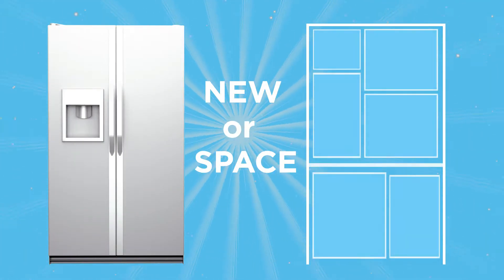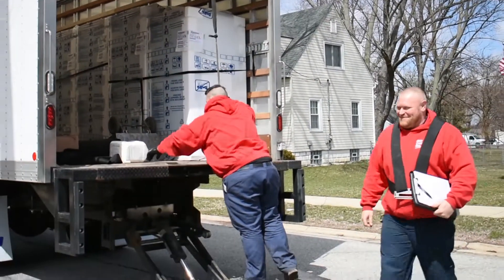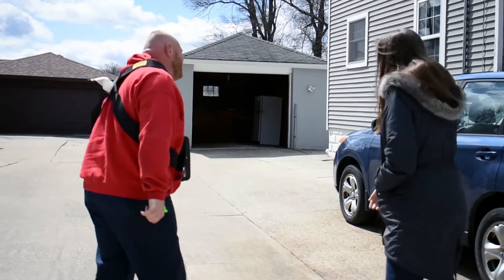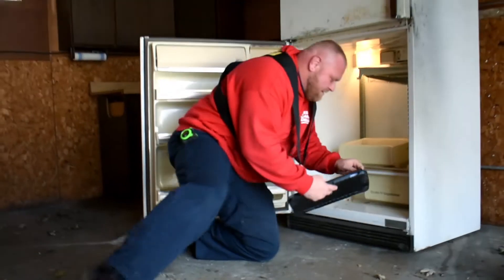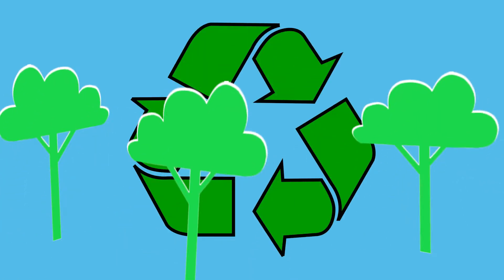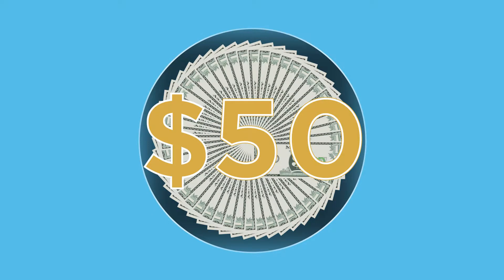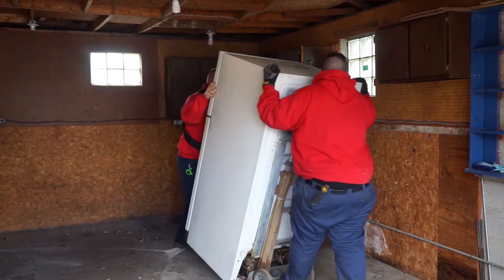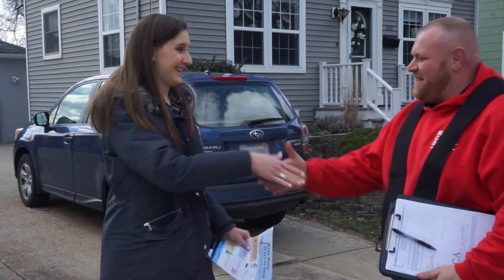NIPSCO's Appliance Recycling Program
Not sure what to do with that old fridge? Let us help. With our Appliance Recycling Program, we'll take it off your hands and send you a check for a cool $50. Details at NIPSCO.com/fridge.